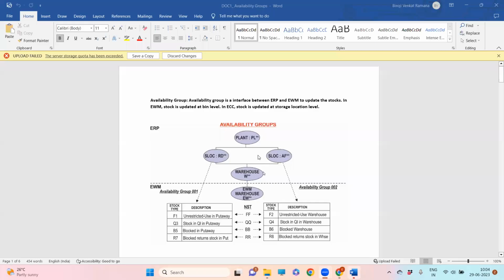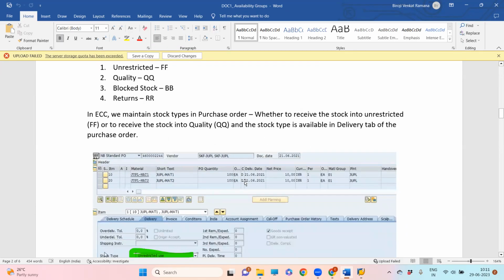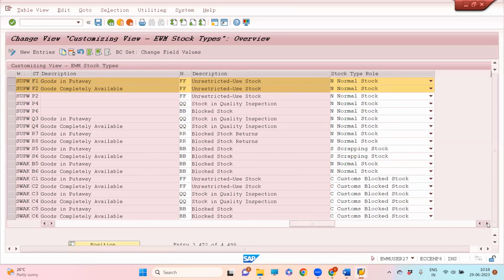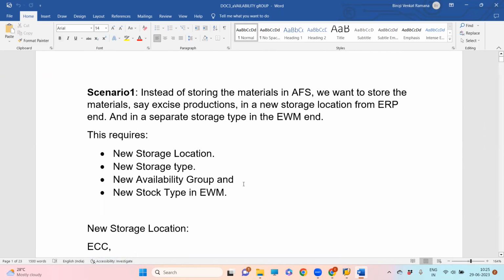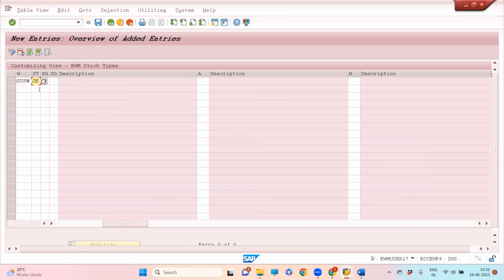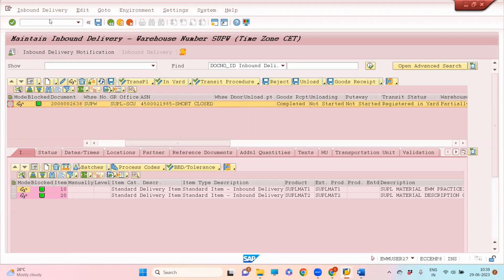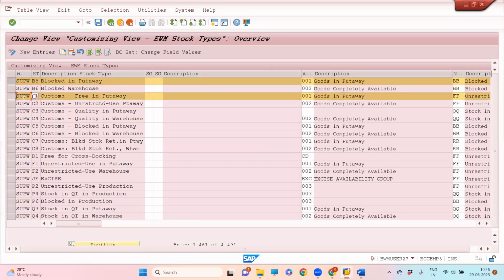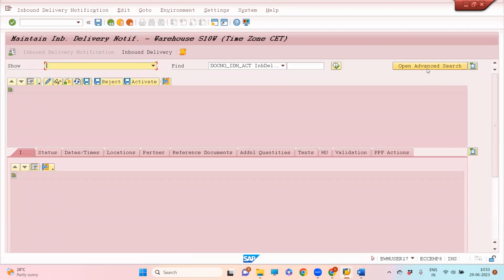CLASS18 AVAILABILITY GROUP1